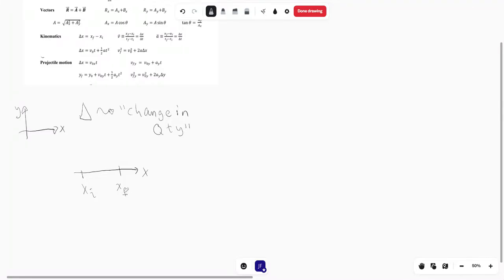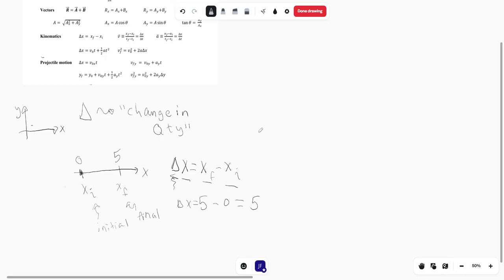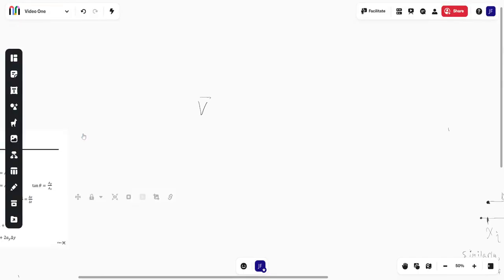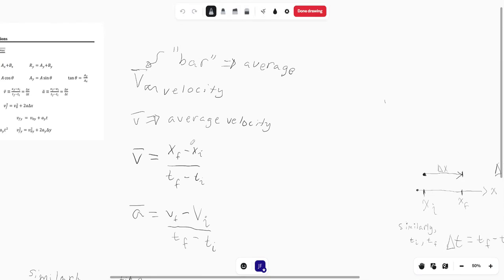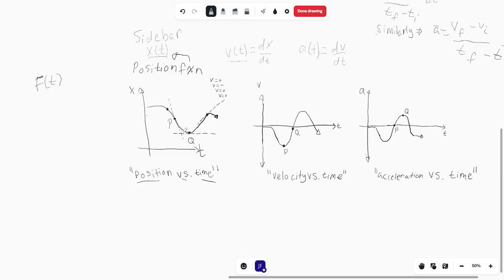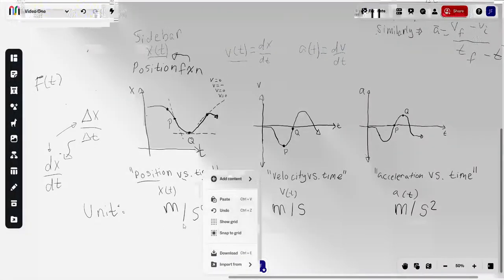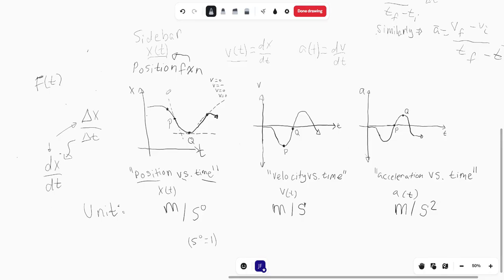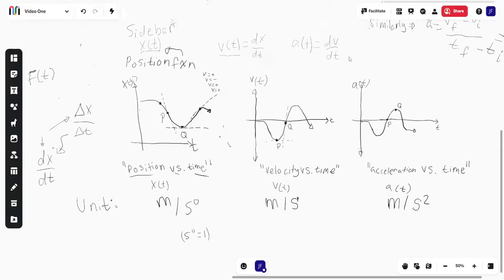PHY107 Equation Sheet Kinematics Pt. 1